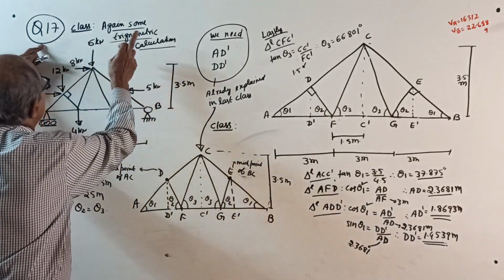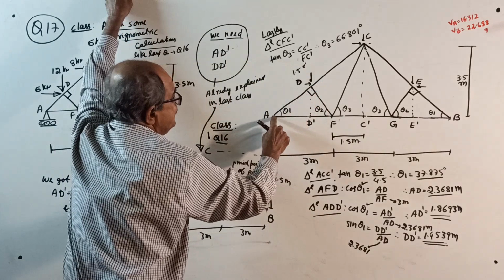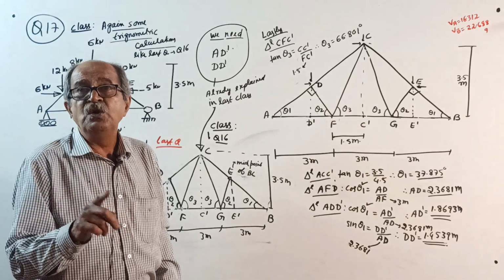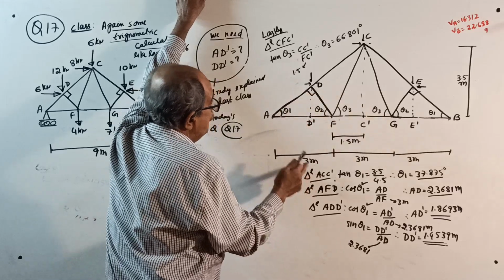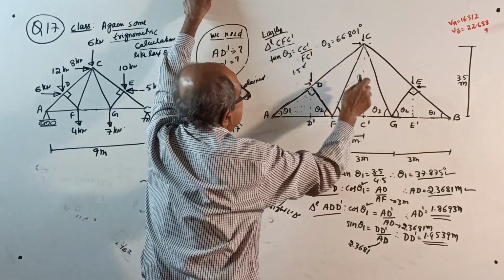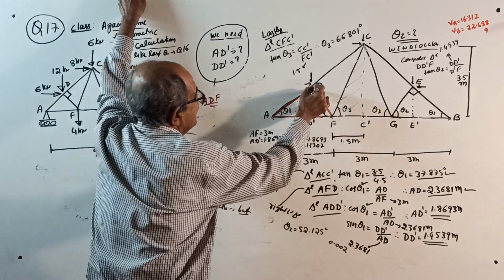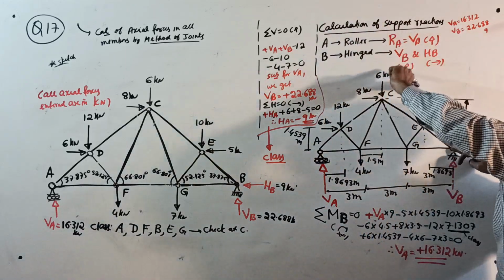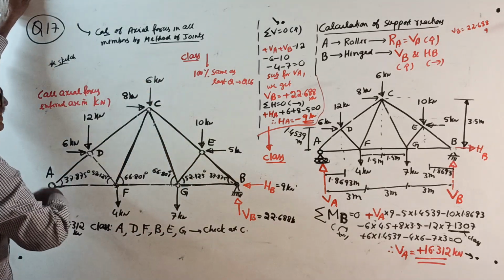Part5/Lecture14/Q17( one more Q for Method of joints Involving some Trignometric calculations)